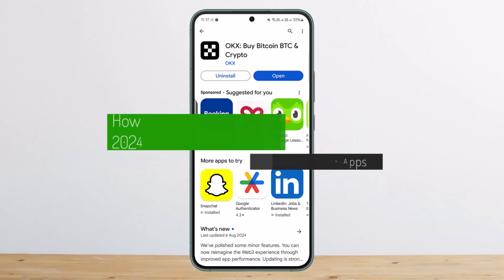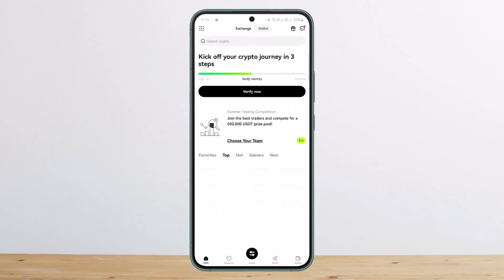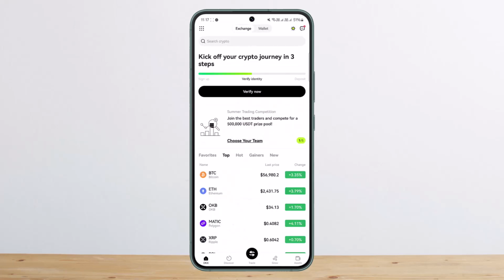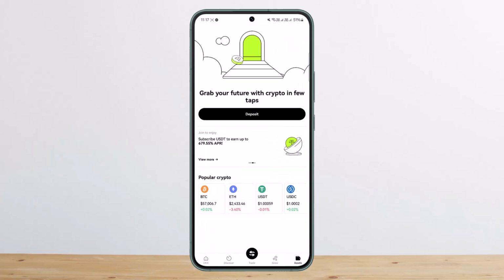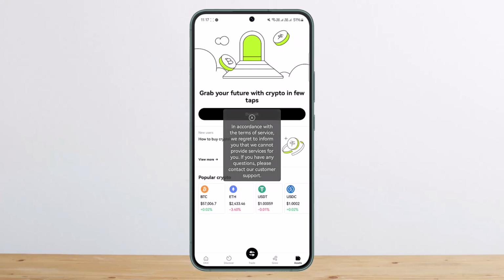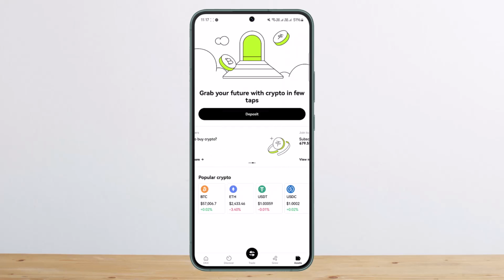How To Find Okx Wallet Address 2024 !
Hello everyone! In today's video, I'm going to guide you on how to easily find your OKX wallet address using the OKX Wallet app. The process is simple and straightforward, so let's dive right in.

- How to navigate to the assets tab in the OKX Wallet app
- Step-by-step instructions to locate the deposit option
- How to select your preferred cryptocurrency and deposit network
- Finding your wallet address in just a few taps

**Video Timeline:**
0:00 - Intro
0:08 - Opening the OKX Wallet app
0:20 - Navigating to the assets tab
0:33 - Selecting the cryptocurrency and deposit network
1:00 - Viewing your wallet address
1:04 - Outro